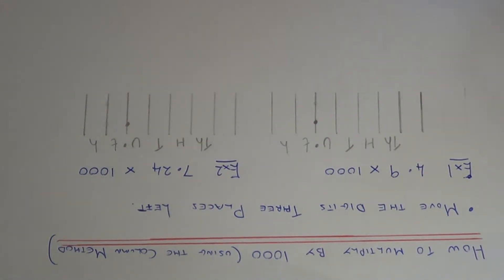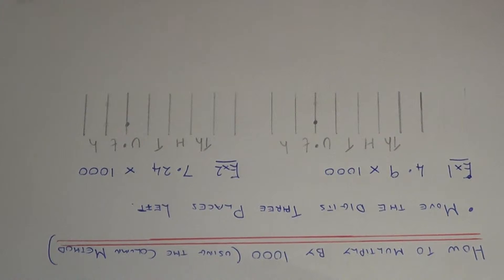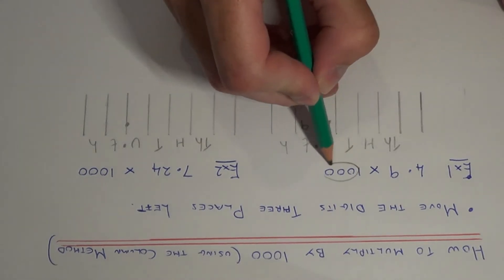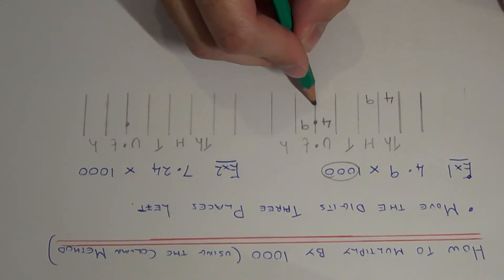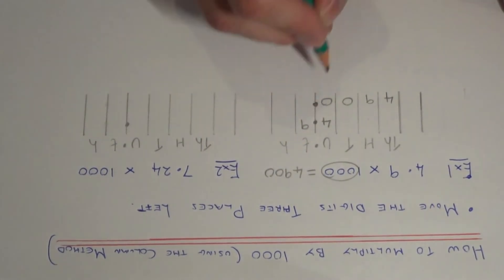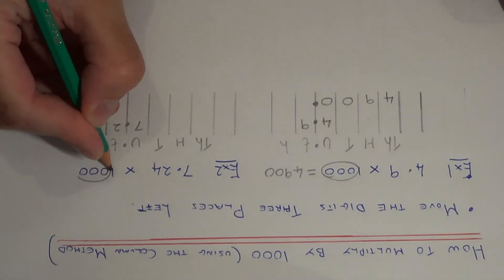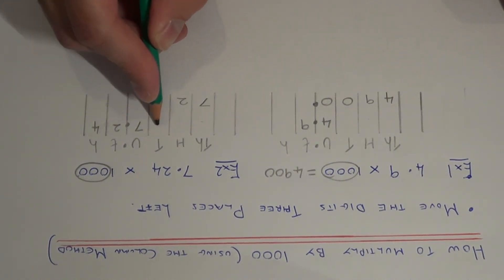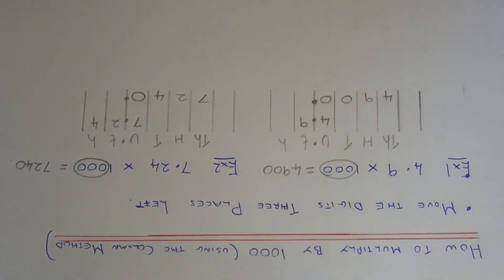Using The Column Method To Multiply A Decimal By 1000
This video will show you how to multiply any number by 1000. You can do this by moving the digits 3 columns to the left. Make sure you keep the decimal point in the same place. Any spaces between the decimal point and the numbers fill in with zeros. Also make sure you copy your answer down neatly at the end. The two examples include, 4.9 x 1000 and 7.24 x 1000.